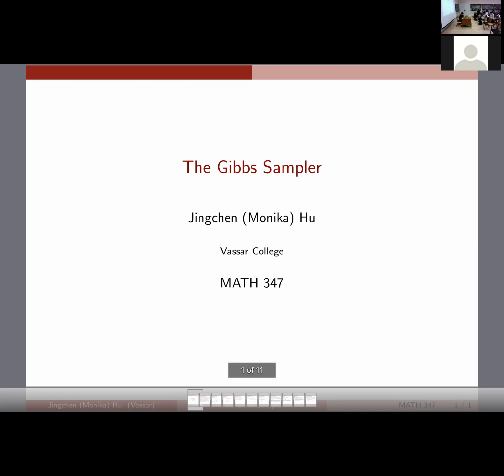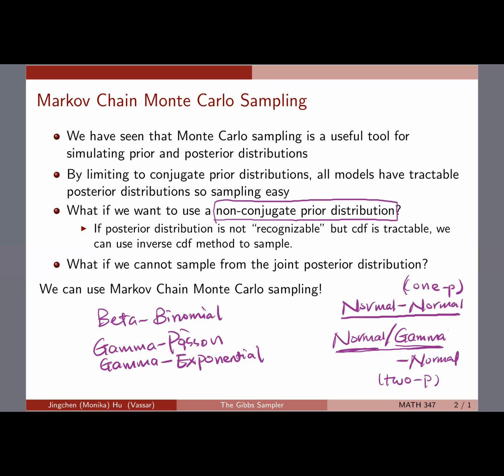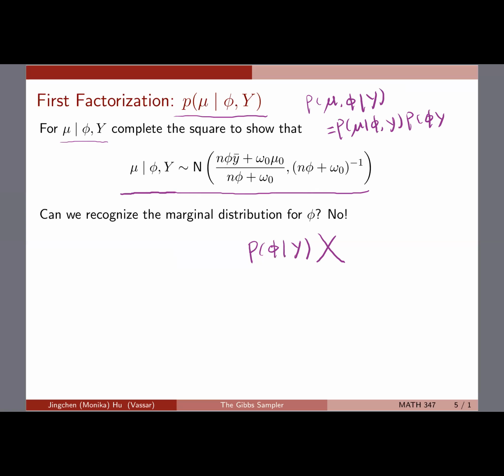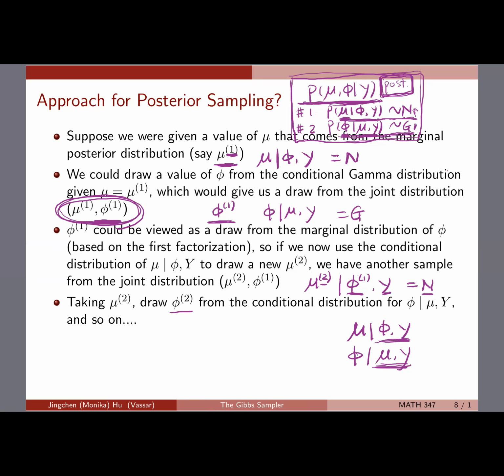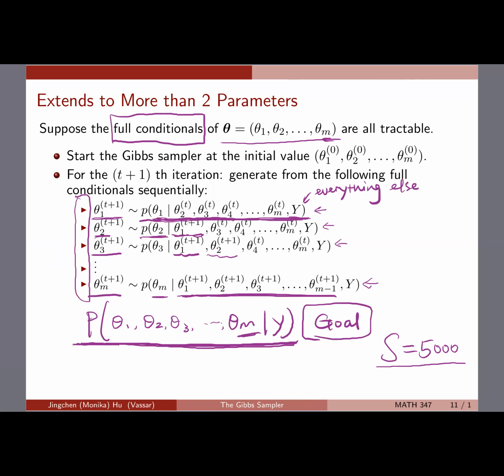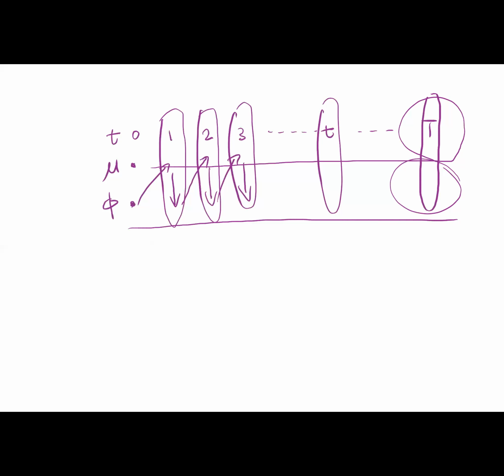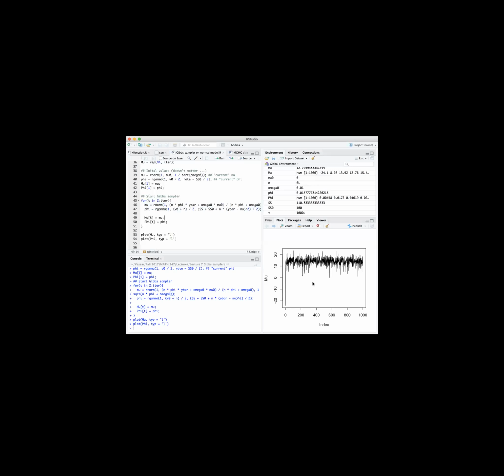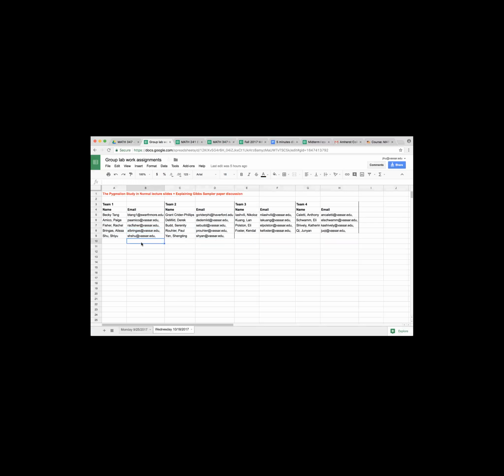Vassar College MATH 347 Bayesian Statistics Lecture 13 10/16/17